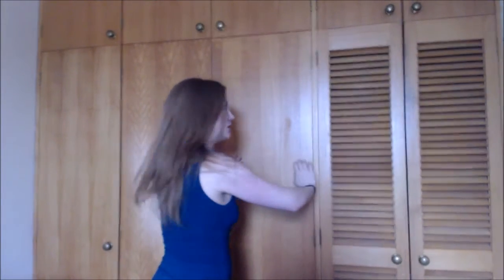TPF 001: Frame Basics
What is a frame? How do you use it? Why is it important for dancing? In today’s video I talk all about the basics of how to have a frame, how to use it well, and therefore, how to be able to follow whatever moves a leader gives you.